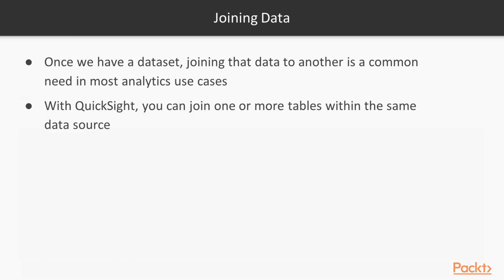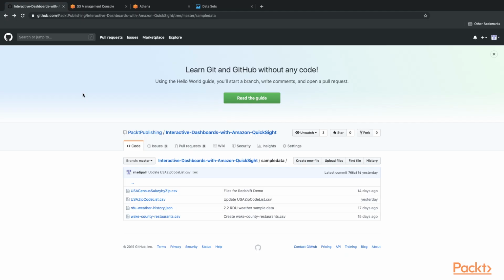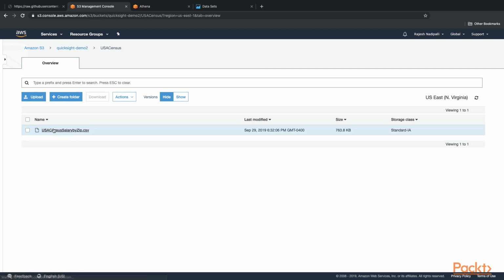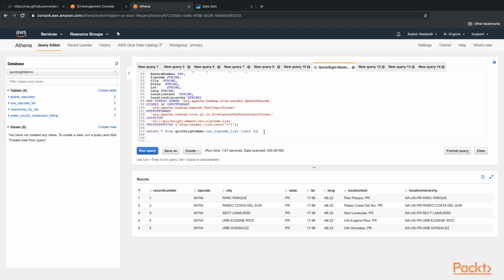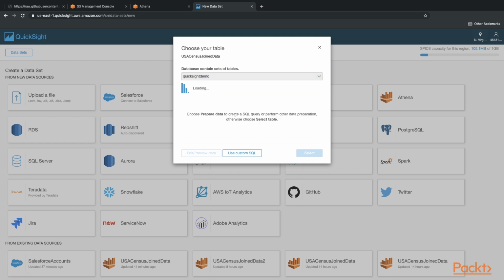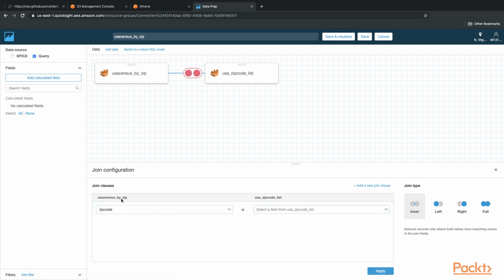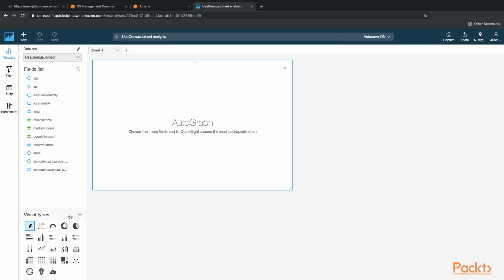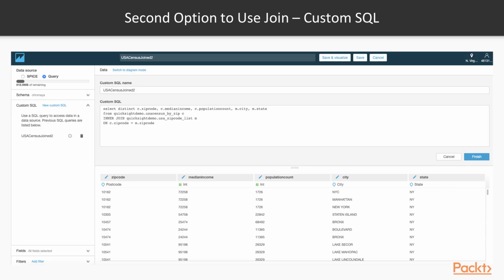Interactive Dashboards with Amazon QuickSight: Joining Datasets | packtpub.com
This video tutorial has been taken from JInteractive Dashboards with Amazon QuickSights. You can learn more and buy the full video course